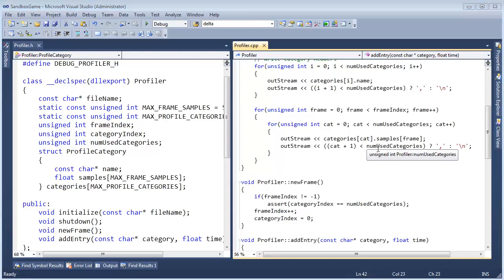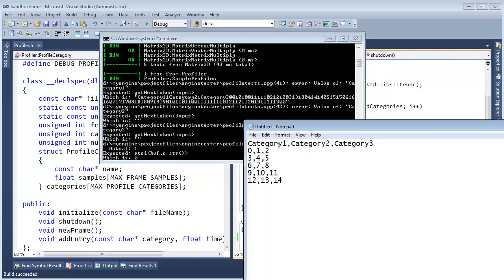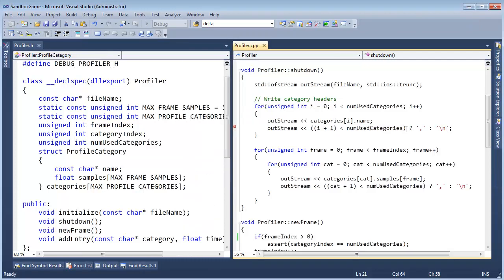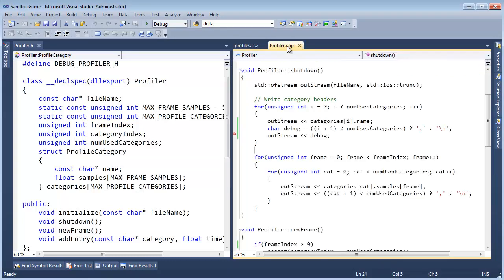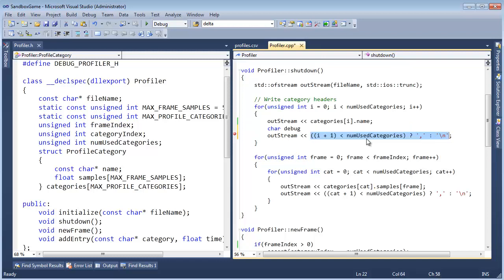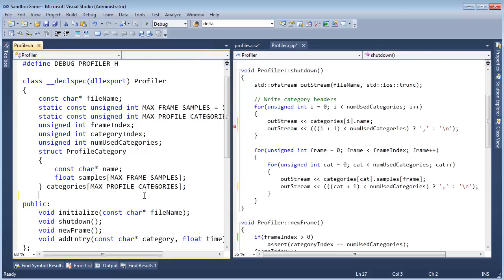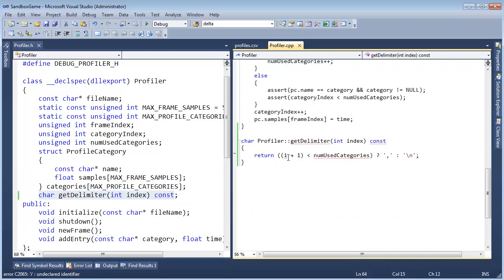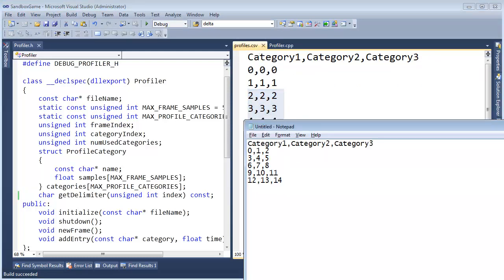Shooting Myself With the Ternary Operator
Jamie King trying to show off with the ternary operator but instead making a fool of himself instead.